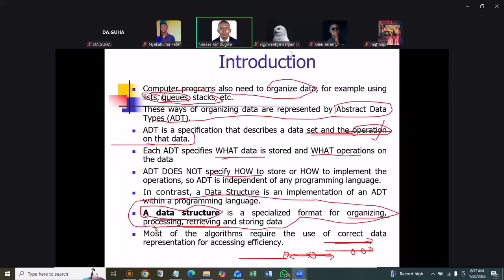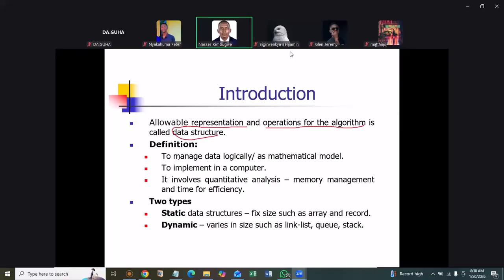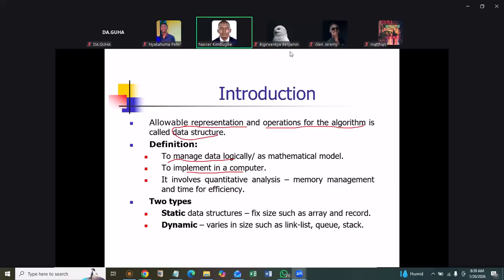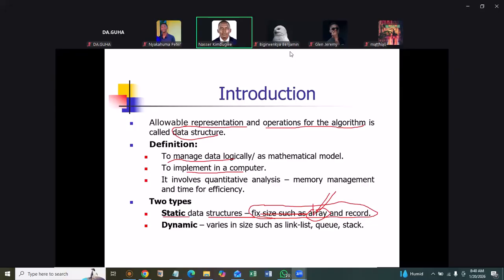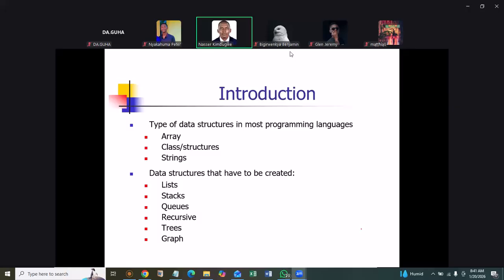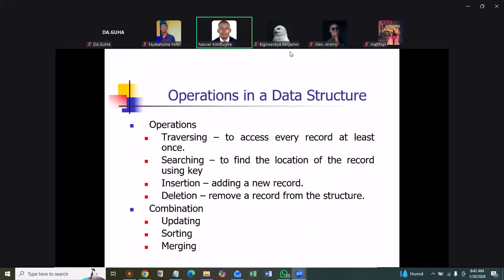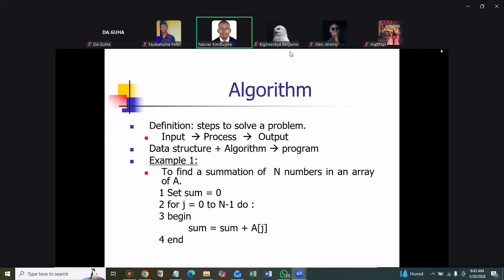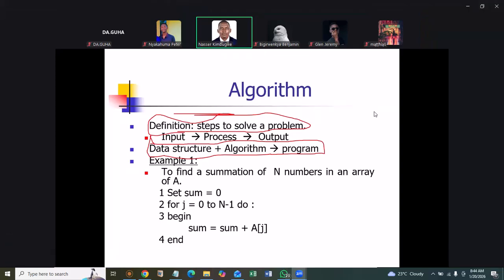data structures1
Introduction to data structures and algorithms | computer science semester 2